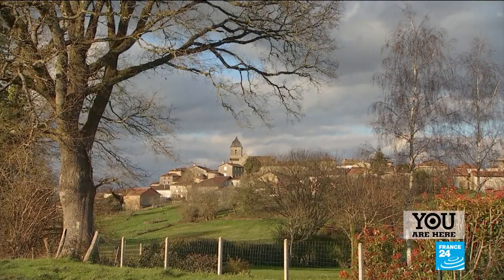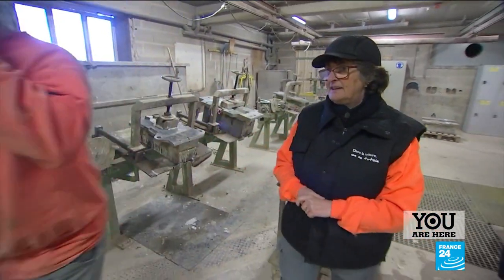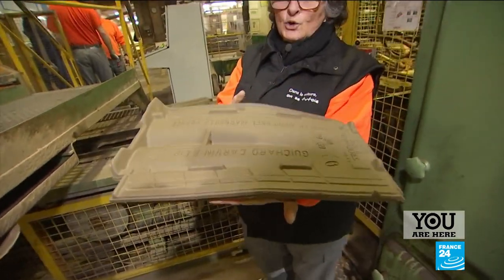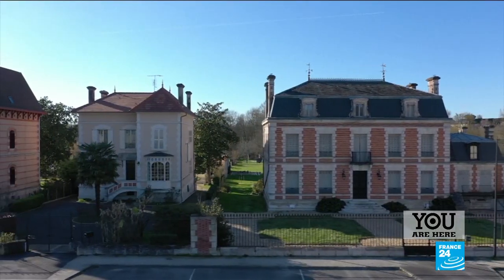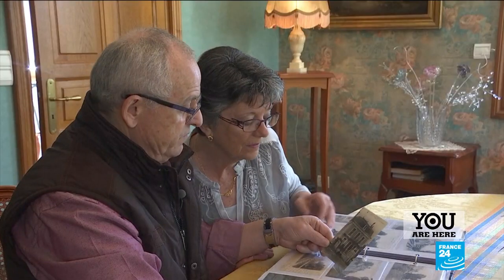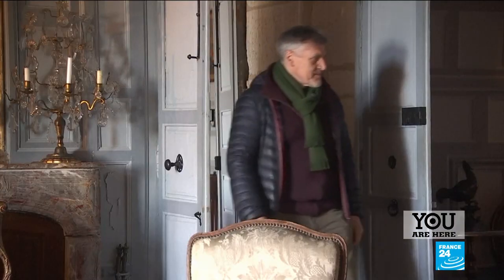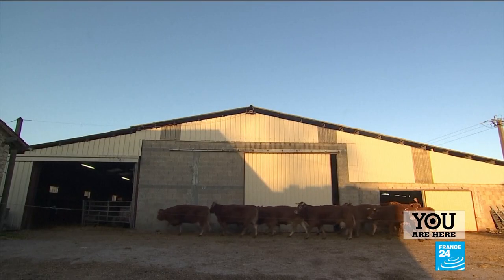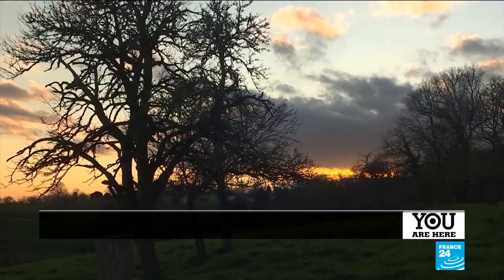Discovering the rich local heritage of France's Charente region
Roumazières-Loubert is known as the "city of clay". This small town in France's western Charente region has been turning the precious raw material into tiles for more than a century. For 40 years, Bernadette has been passionate about working with clay and says the local factory has become her second home. A little further south, the town of Chalais boasts opulent villas along the railway line: a unique architectural heritage. Jean-Louis shows us the impressive medieval castle, while Joël takes us to discover the world of traditional cattle farming, with calves fed under their mothers.